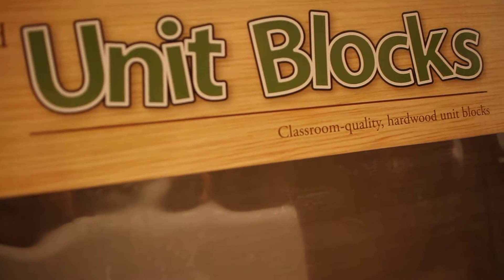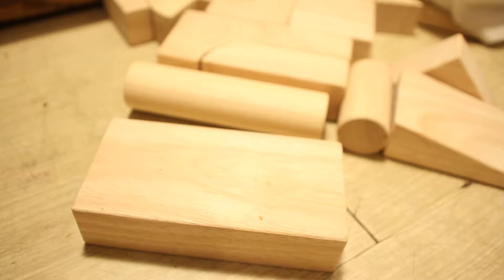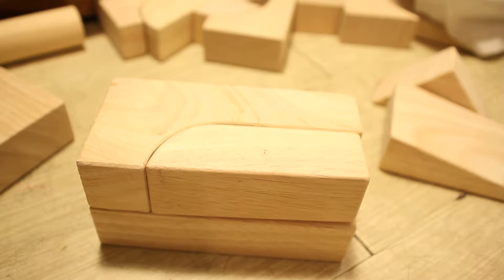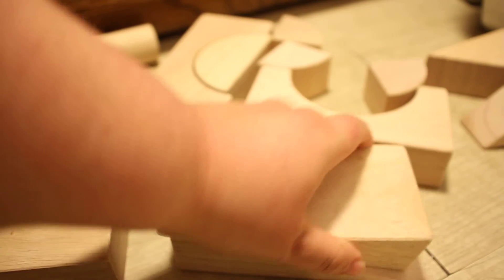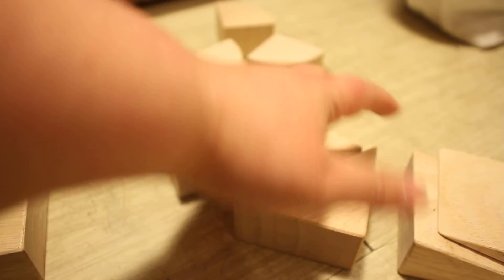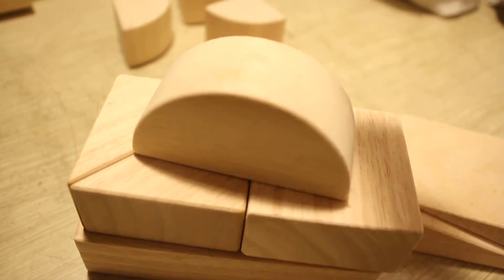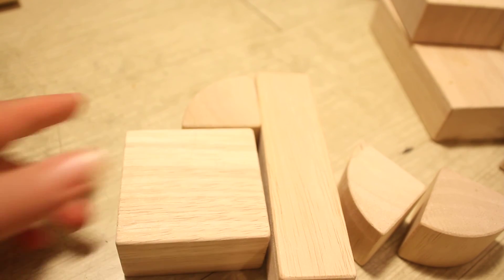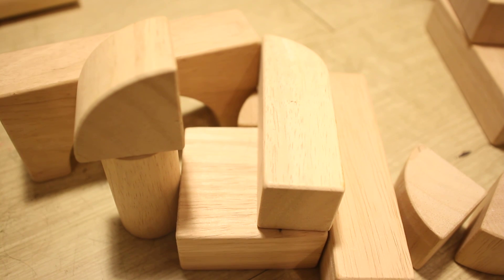GuideCraft Unit Blocks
What does your child like to build with his blocks?

I received a set of GuideCraft Unit Blocks  in exchange for an honest review. All opinions in the video are mine and were in no way influenced by outside sources.